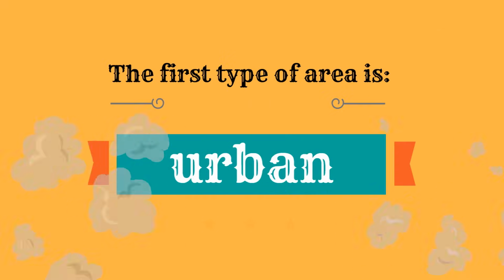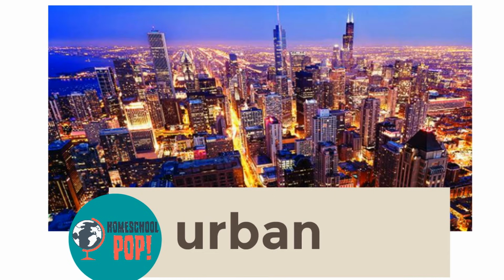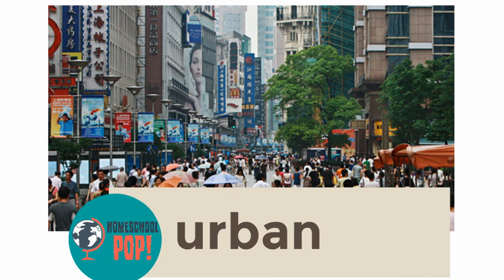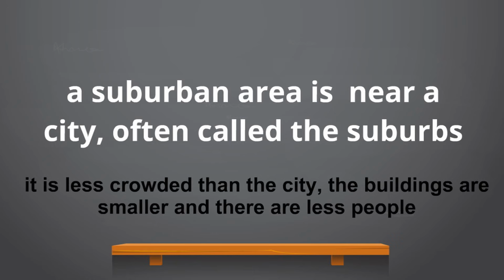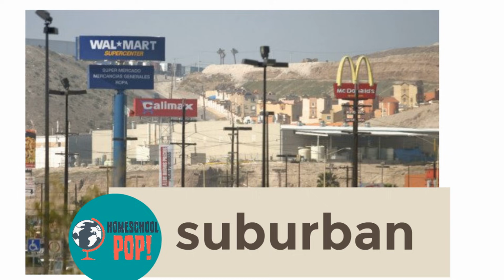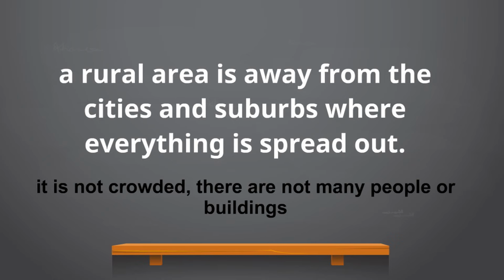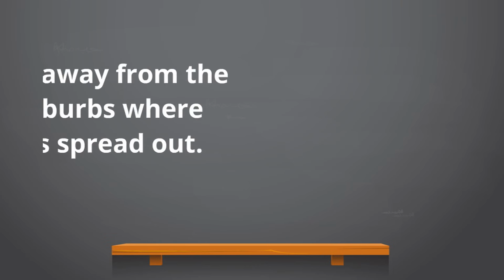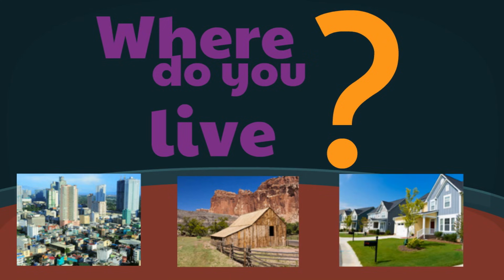Urban, Suburban and Rural Areas for Kids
Learn about urban, suburban and rural areas in this social studies lesson for kids. Once you learn about these areas, you will know how to describe where you live!

00:00 Introduction
0:51 Urban, suburban and rural describe where people live
1:15 Urban
3:23 Suburban
5:22 Rural
7:36 Review game

Daniel
"Homeschool Pop"